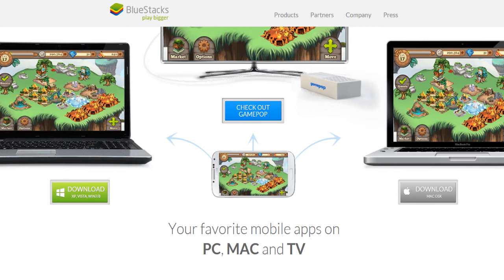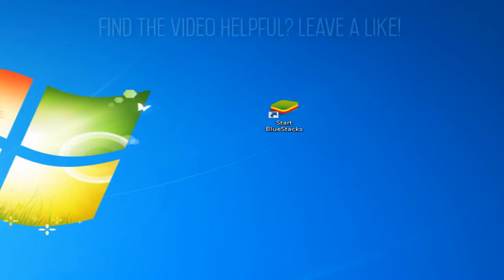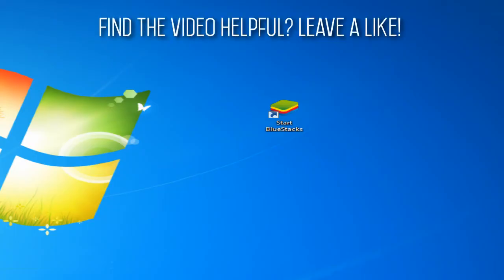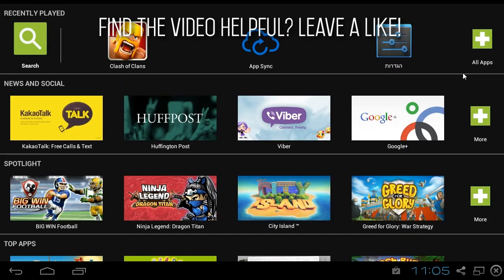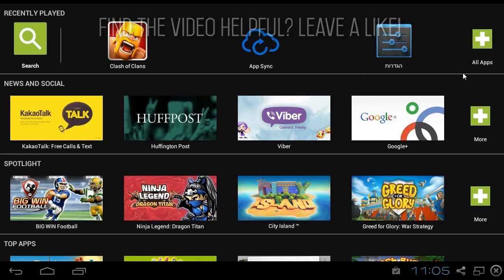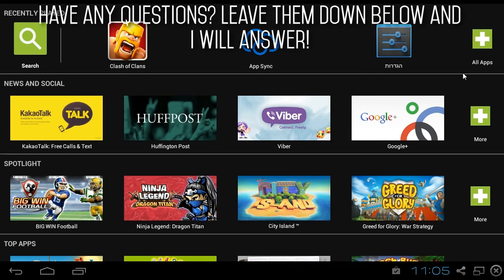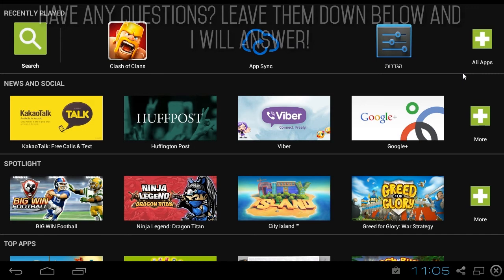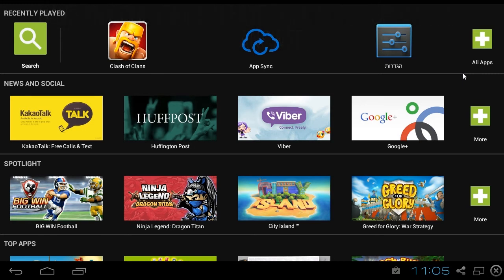How to play ANY Android app/game on PC/MAC!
In this 'How to play any Android app/game on a computer' Tutorial , I'll be showing you how to play ANY android app/game on your PC/MAC, Works for both, PC and Mac.
I Hope you guys find this how to play any android app/game on your PC tutorial helpful , and if you do ,make sure to leave a like and subscribe for more!
P.S : This is COMPLETELY Legal!